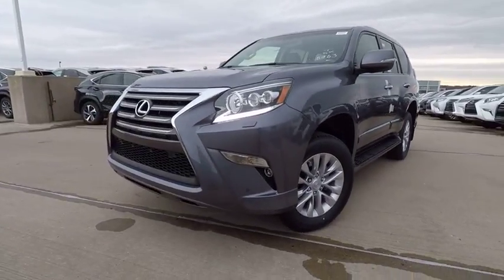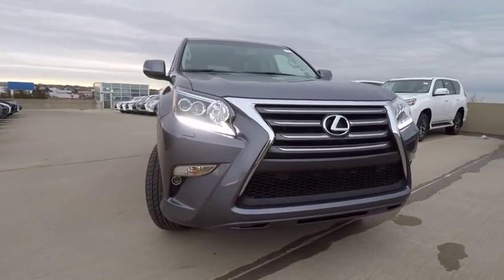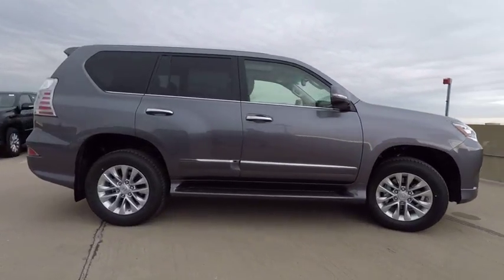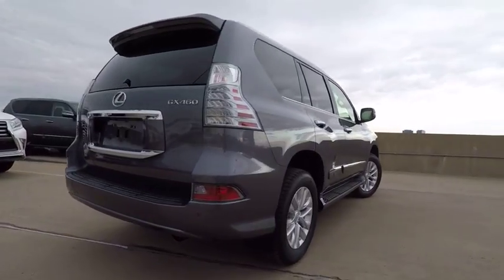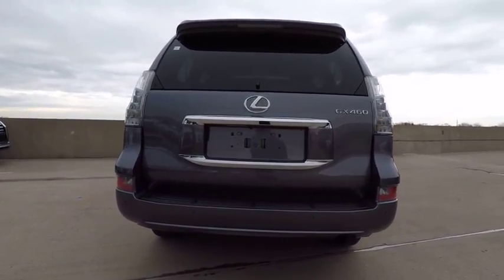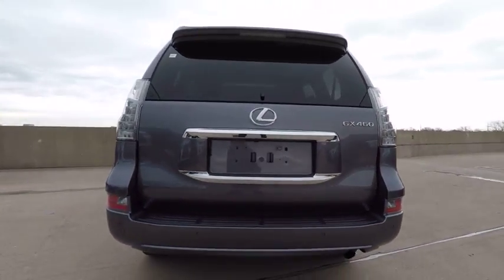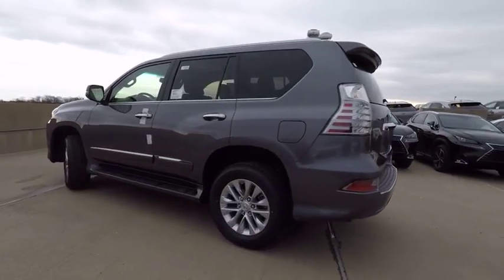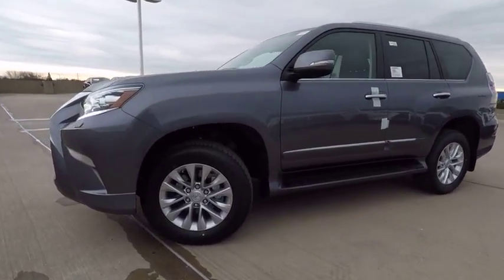2018 Lexus GX 460 Schaumburg IL 180242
2018 Lexus GX 460

Woodfield Lexus
350 E. Golf Rd